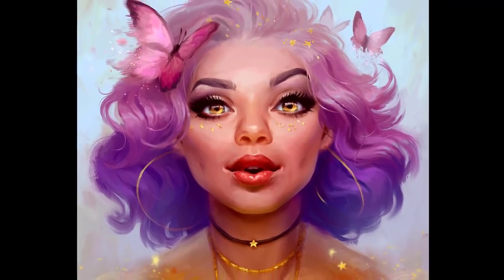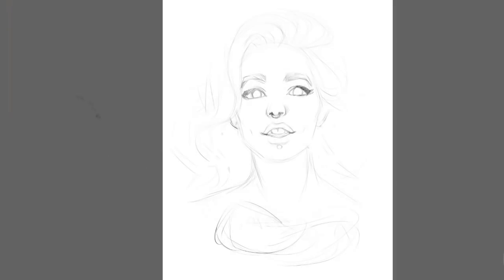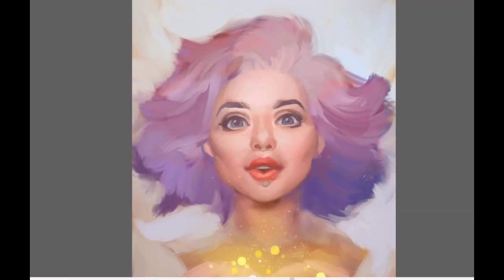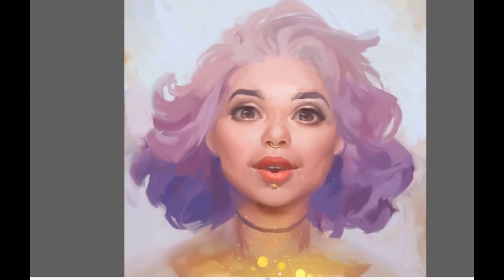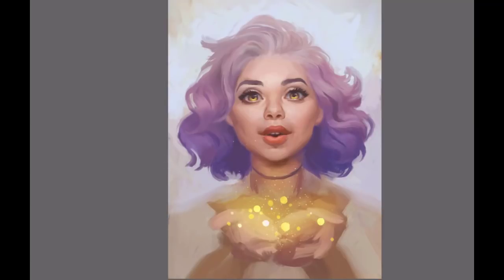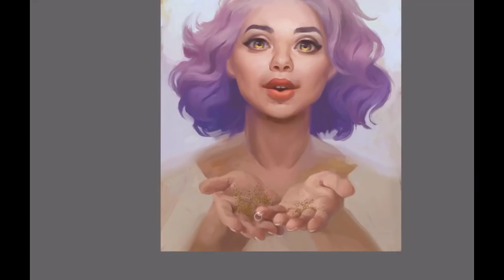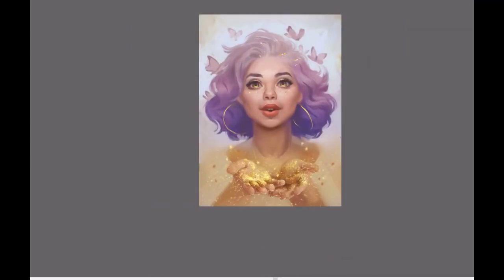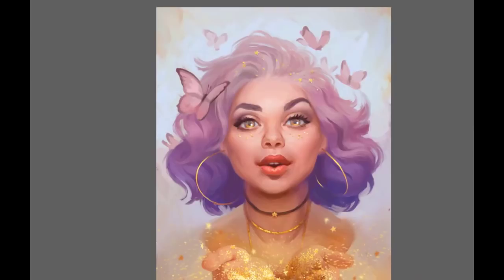Painting a full character using Painter Essentials 6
Magdalena Proszowska provides some insight into the entire creative process behind the beautiful Painter Essentials 6 artwork.